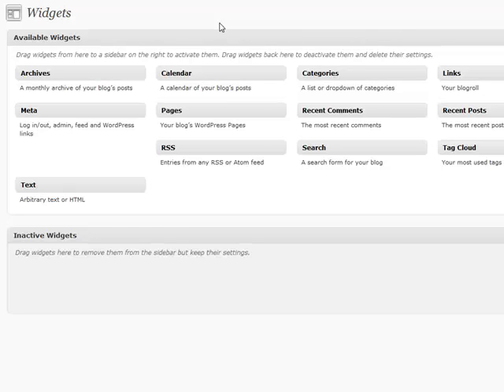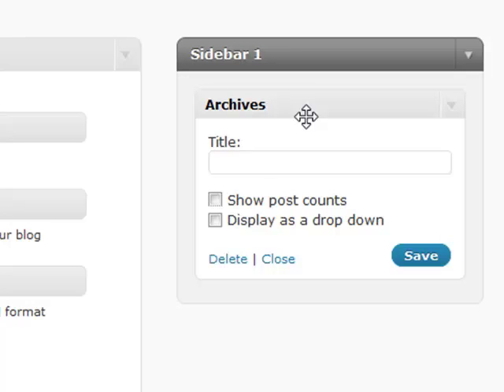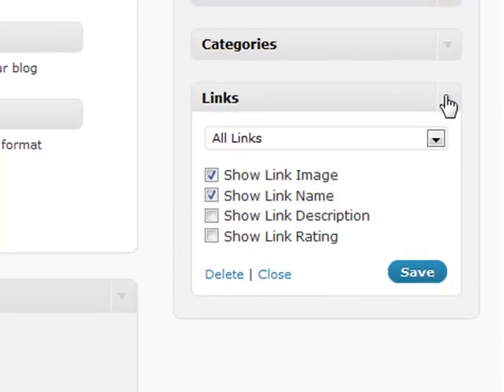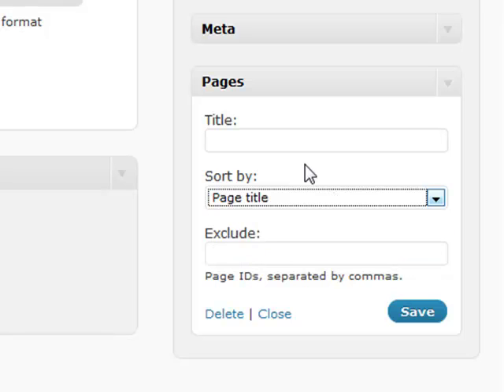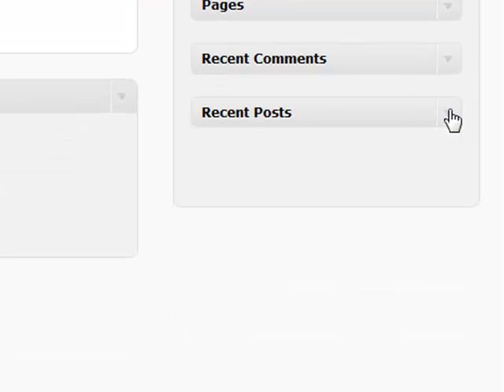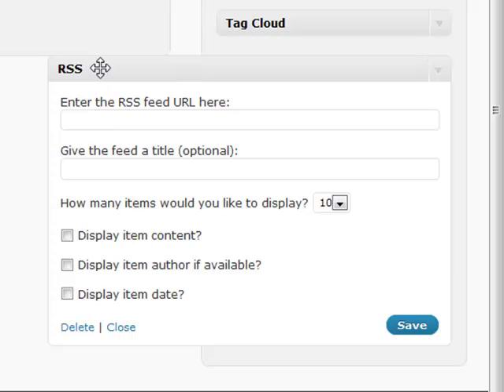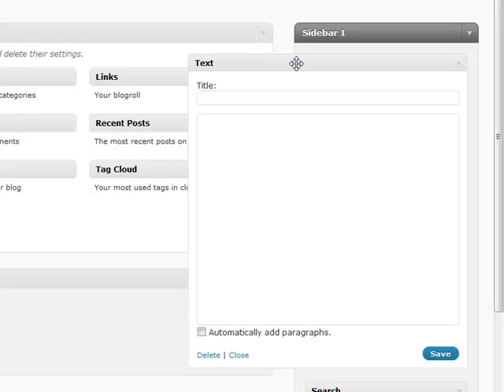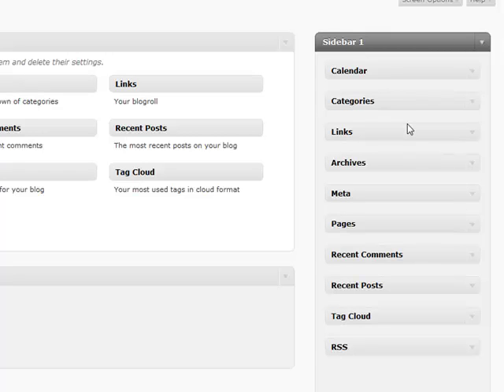Free WordPress Video Tutorial - Widgets